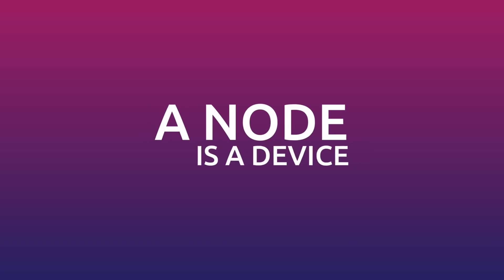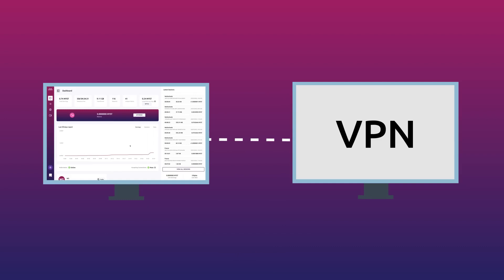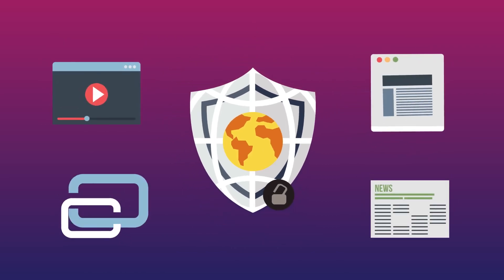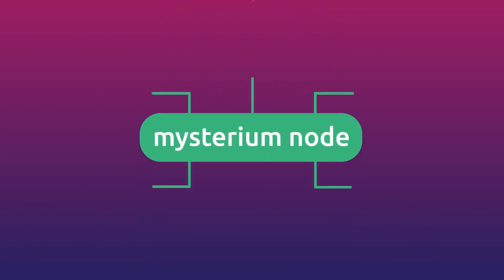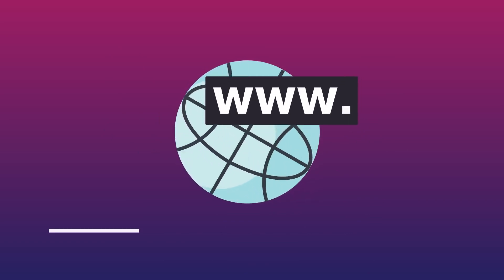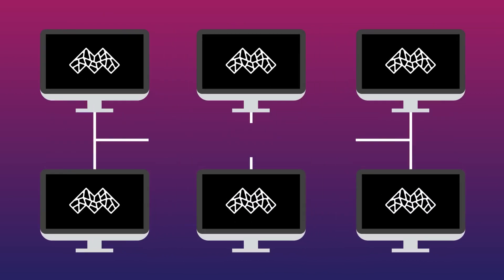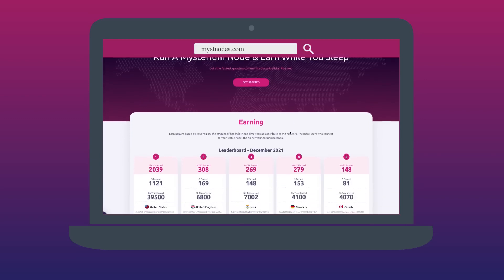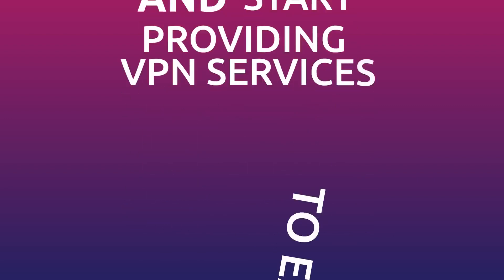MYSTERIUM NODE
Connect in just few simple steps your Mysterium Node account with your cryptocurrency wallet to start the fully automatic token miner! Use this link for your new and free sign up!